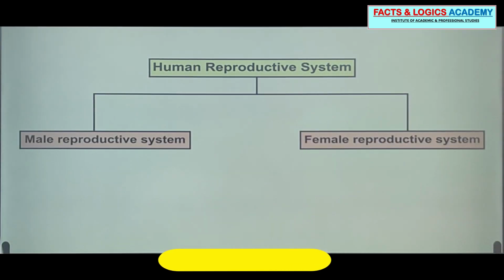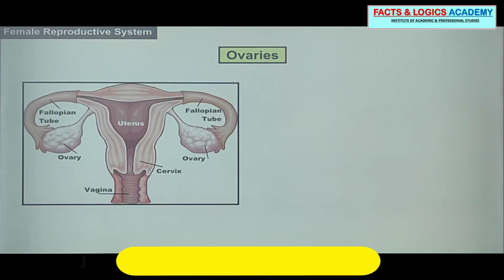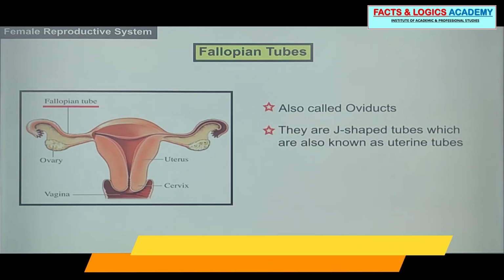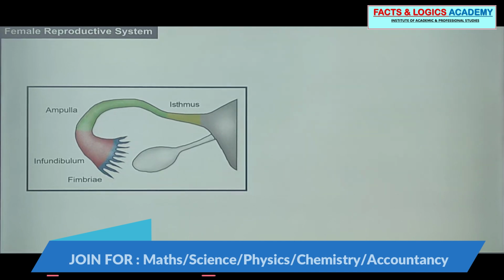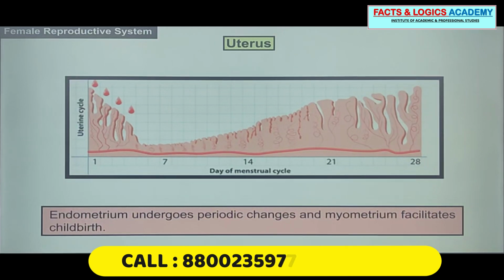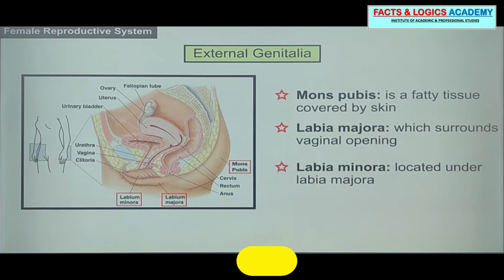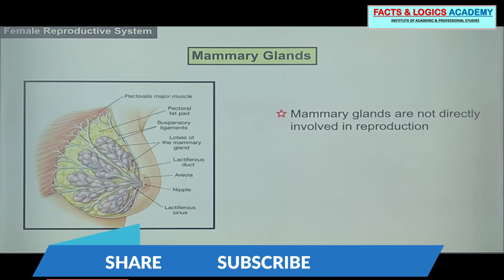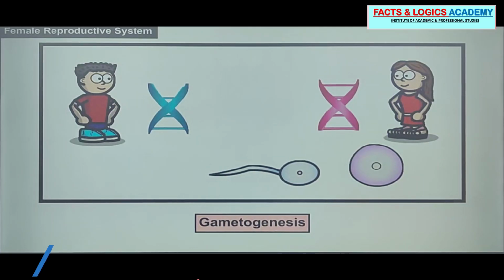CLASS 12 : Female reproductive system | BIOLOGY | CBSE ICSE